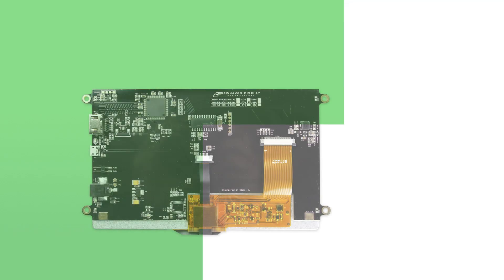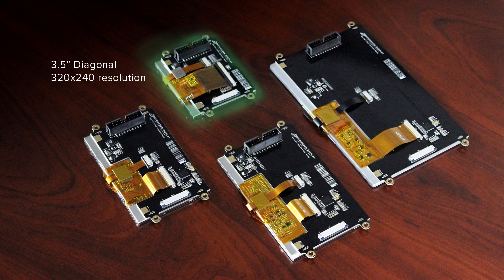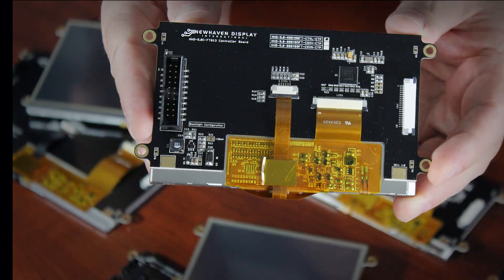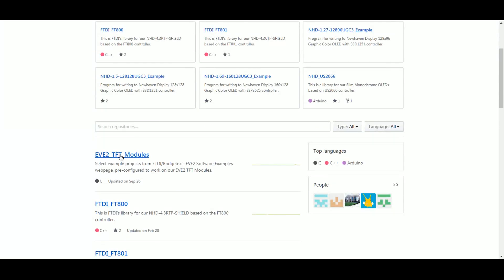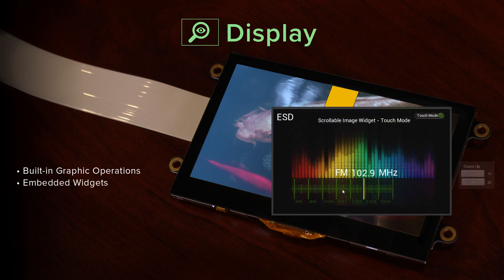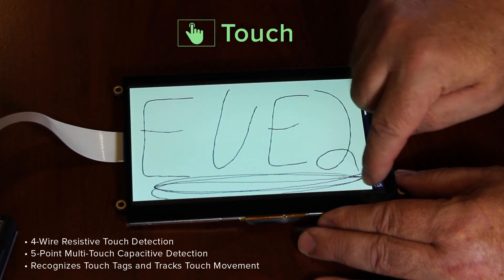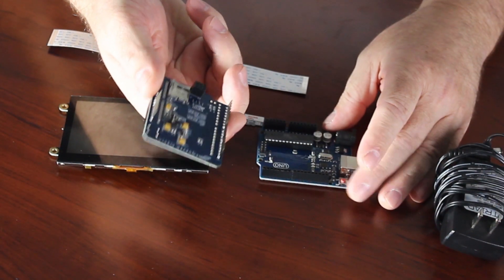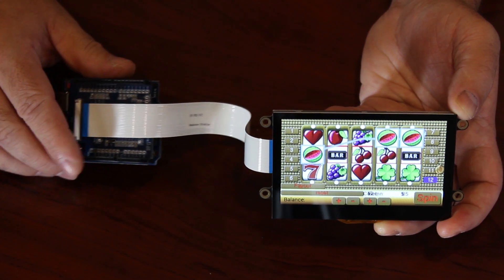EVE2 TFT Modules (Product Overview & Demo)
Our EVE2  TFT LCD modules are powered by FTDI/Bridgetek technology. These feature-rich controllers allow for an all-in-one solution to control display graphics, touch, and audio.

0:00 Intro
0:30 Product line overview & specifications
2:10 Development resources and example code
2:43 EVE2 capabilities
4:18 Demonstration